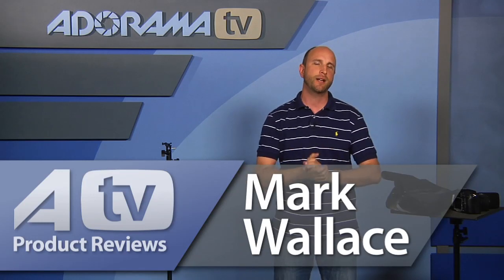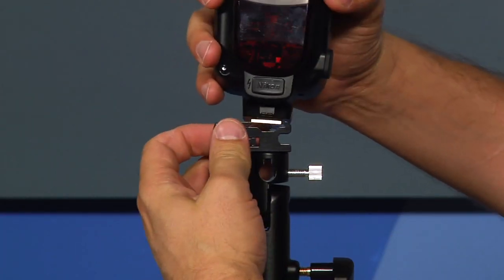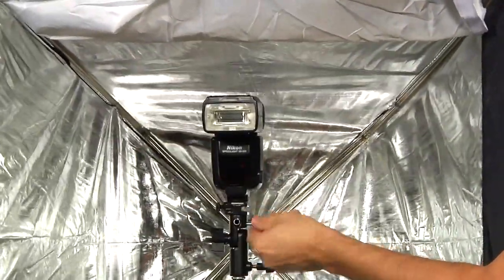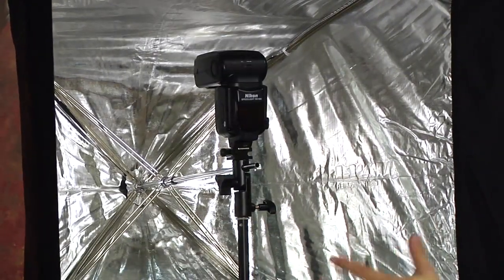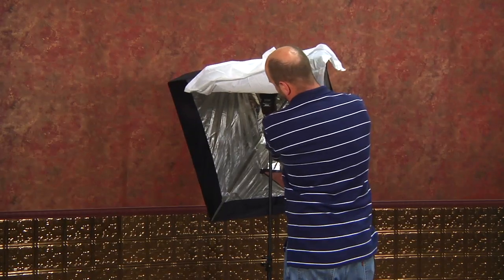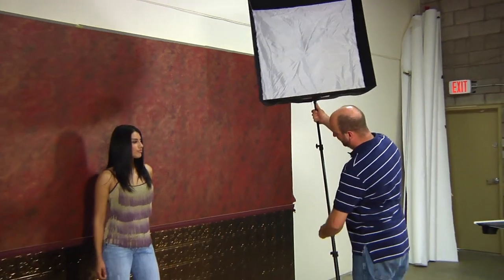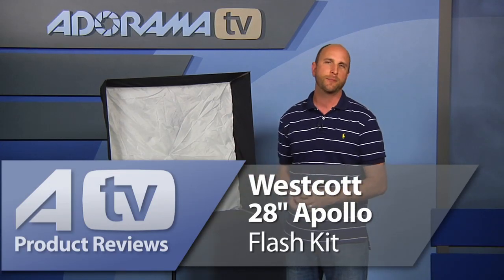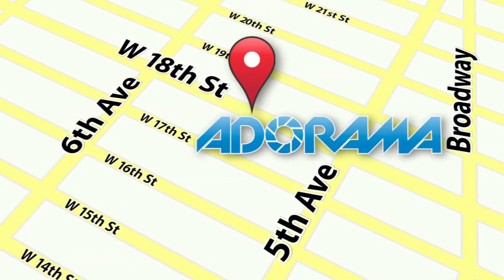Westcott 28" Apollo Flash Kit: Product Reviews: Adorama Photography TV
Adorama Photography TV presents the Westcott 28" Apollo Flash Kit. This week Mark provides a hands-on review of the Westcott 28" Apollo Flash Kit and shows how it can be used for shooting multiple portrait styles. Join him in the studio as he puts the kit into action to demonstrate various lighting options.

For more information about products mentioned in this video, and for related videos and articles, go